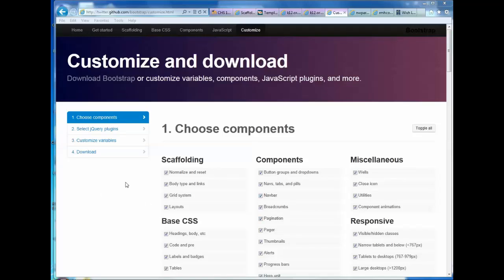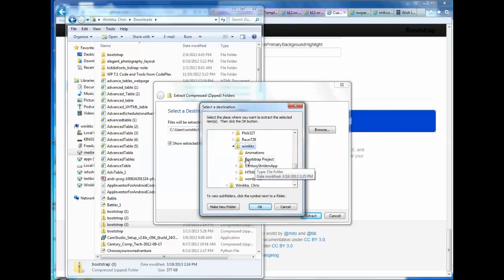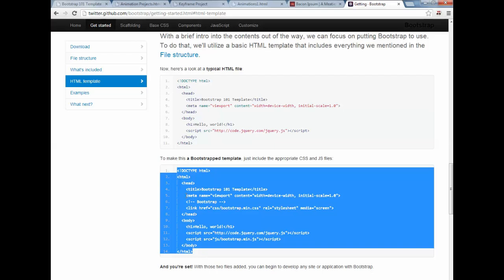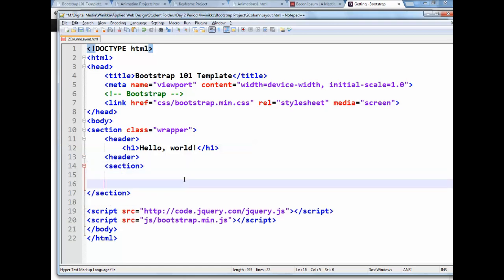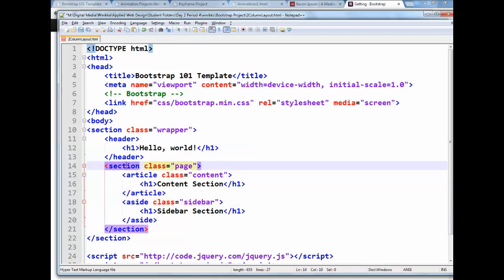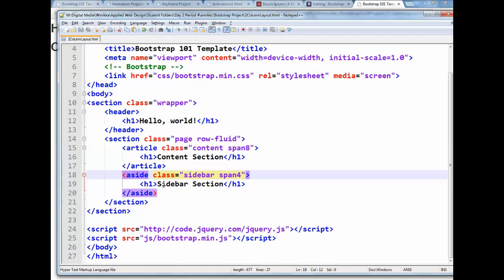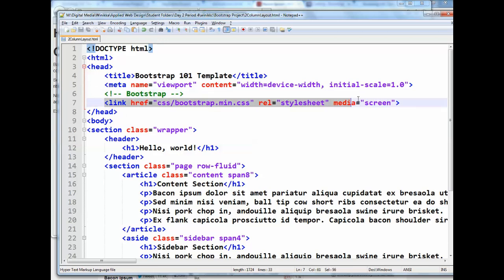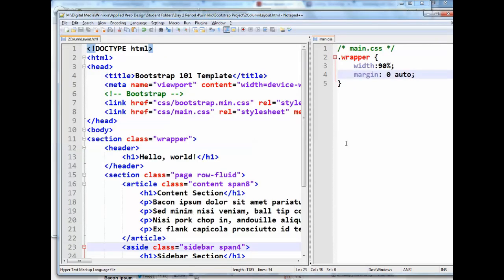Designing a Website Template with Twitter Bootstrap - Part 1 - Setup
This video is a part of an ongoing series on how to use Twitter's Bootstrap framework to develop a web site project. In our case, we'll just be creating a template, but over the course of many tutorials, we'll experiment with the many features of Bootstrap and enhance the layout with our own additions to the look and feel.

In this tutorial, we'll start a project and create a 2-column layout using the fluid grid system. There have been some questions about problems with various spans, and my students today were just asking me for help, so I'd like to add a little advice regarding how not to break your Bootstrap grid layout:

Make sure you aren't dropping any tags in between your span divs, and don't place any tags between a row or row-fluid div and the spans inside the row. Basically, the direct parent of a span must be a row or row-fluid, and you don't ever want to place a tag in between the span divs. For example, don't place a header after the closing of a span8 and before the opening of a span4.